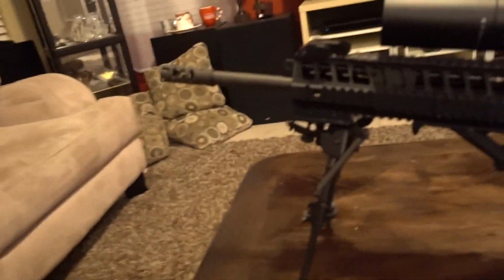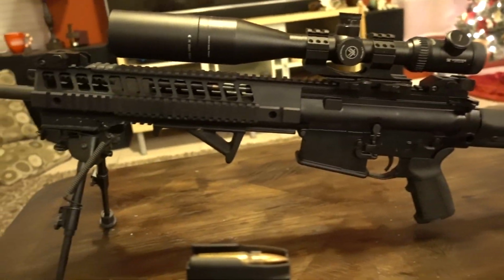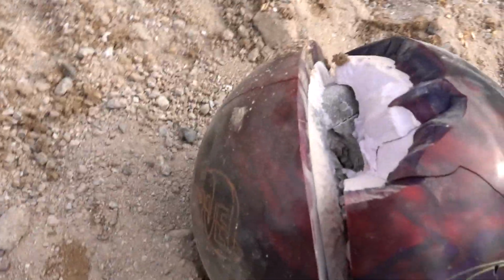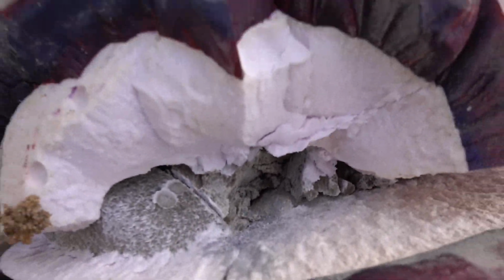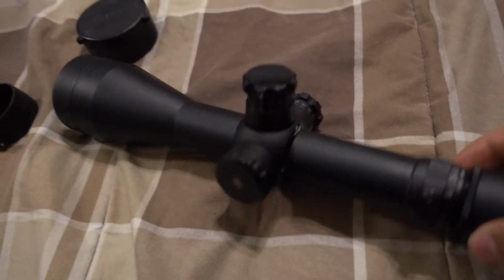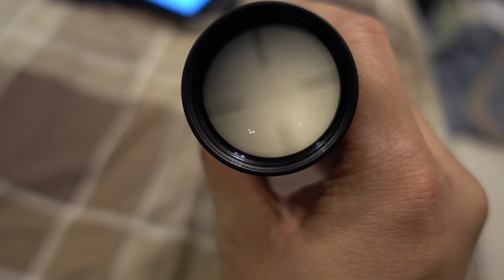Sig Sauer 716 Precision VS Melons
Video from our Sunday shoot!! What guns do you want to see us shoot next?